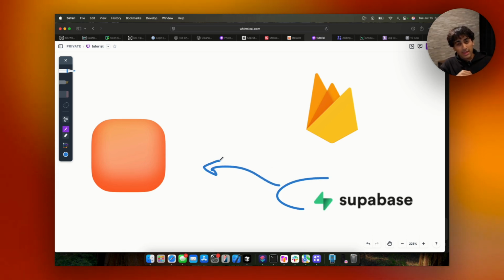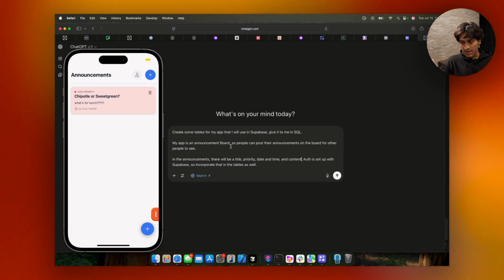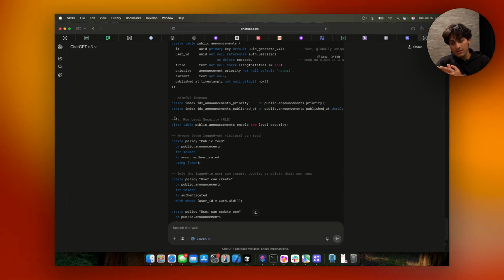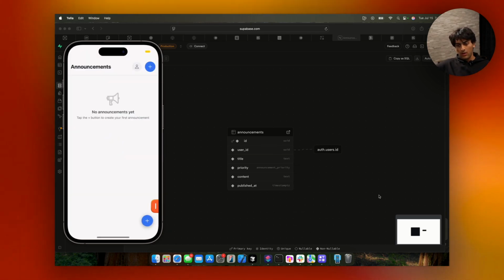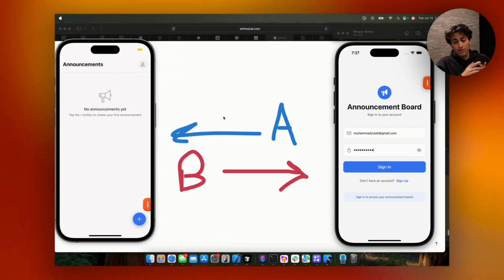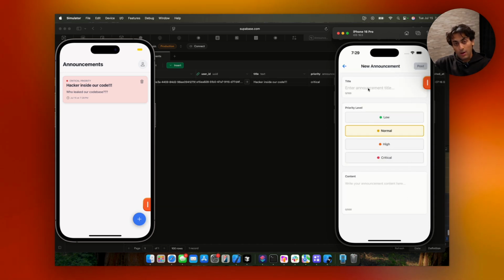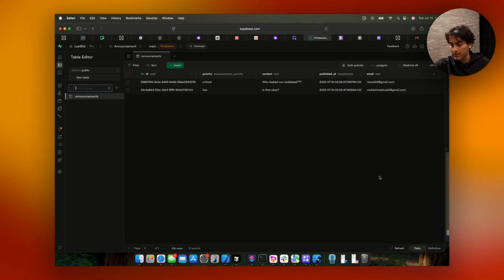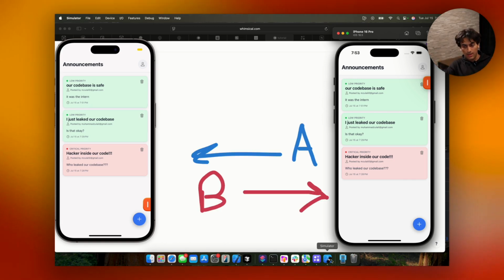How to connect your Supabase Database to Your App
Here's how to set up Supabase Database all inside Vibecode